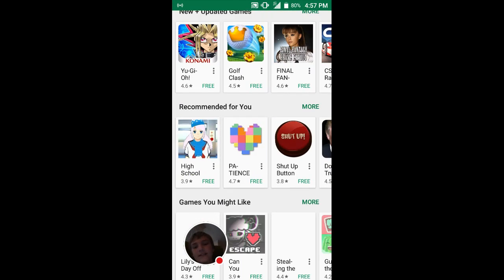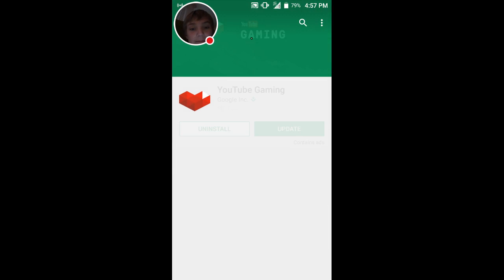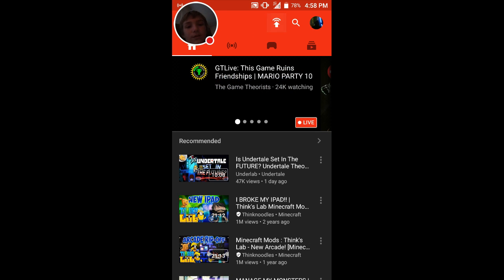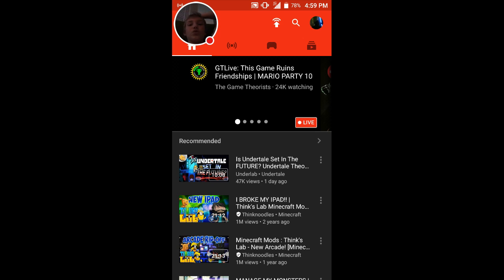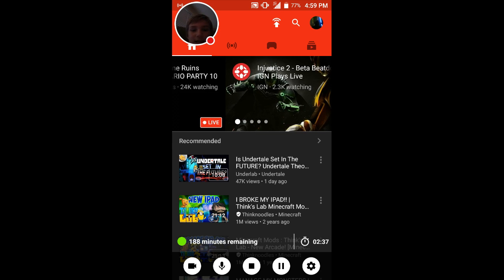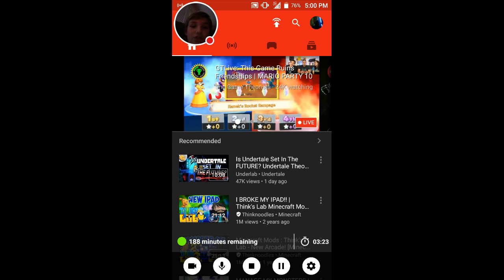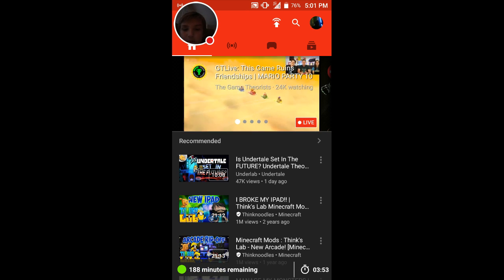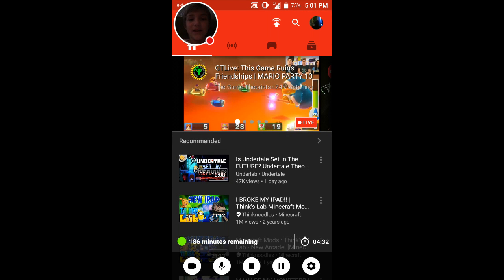How to use YT gameing app in recording and finding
Watch me play Play Store!